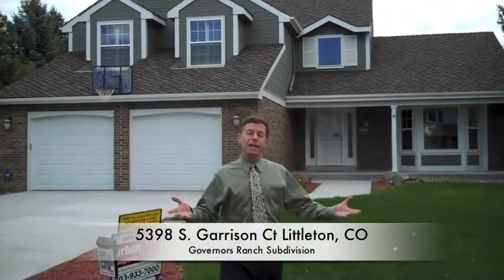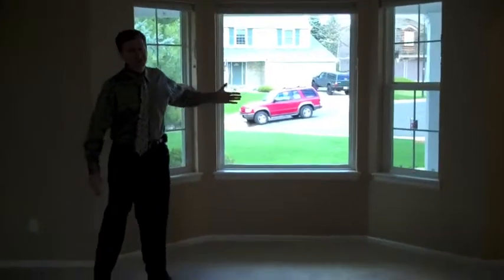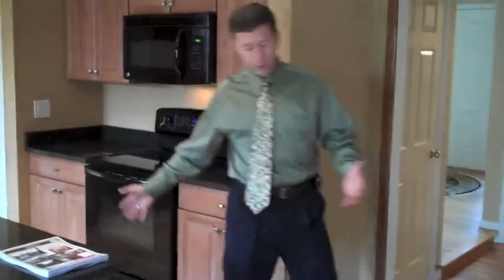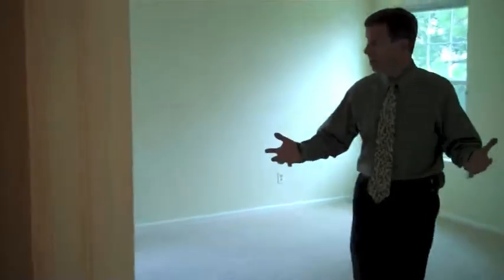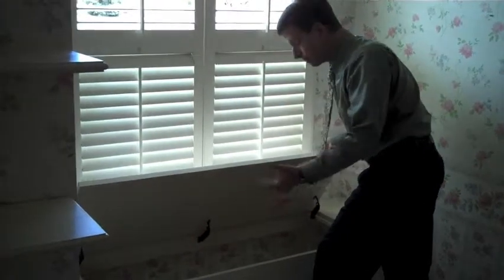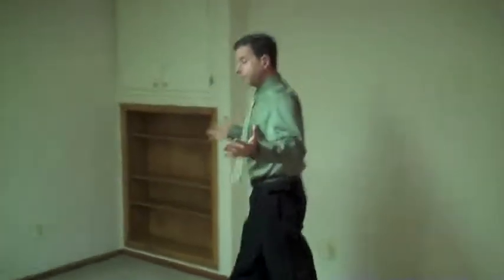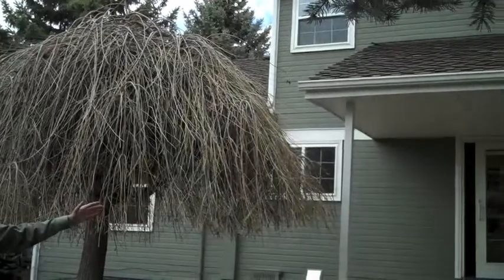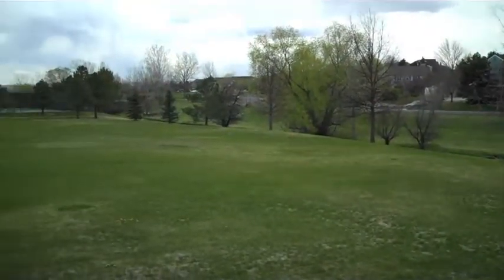Video Showing: 5398 S. Garrison Ct in Governors Ranch